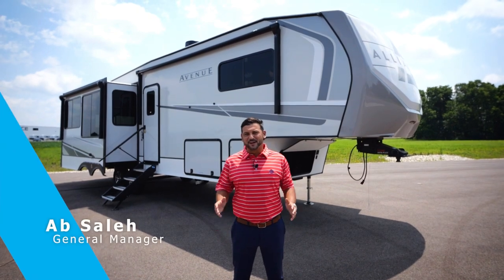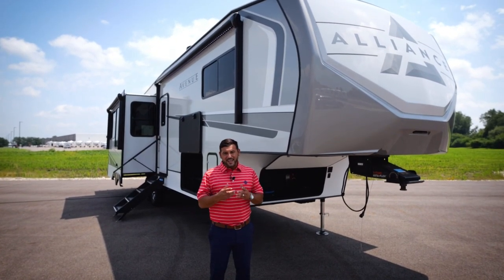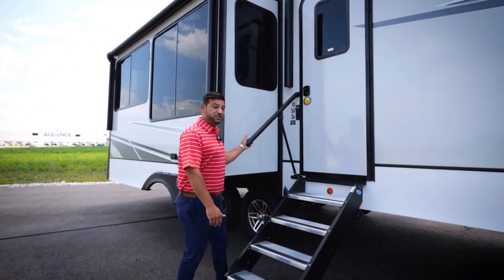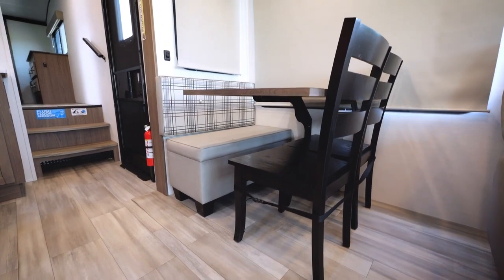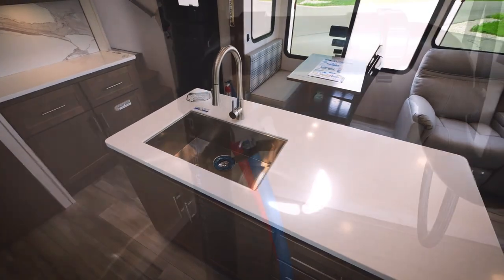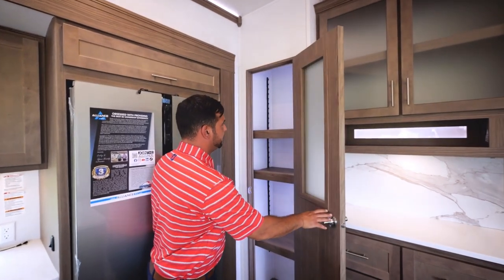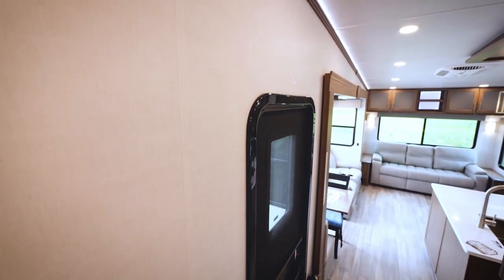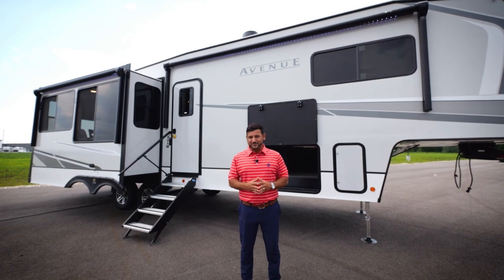Avenue 32RLS 5th Wheel: The prefect rear living fifth wheel all Under 35 Feet and 10,500lbs. dry!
A kitchen island with countertop space makes it easy to prepare meals in this Avenue 32RLS fifth wheel! The floating dinette table has two chairs on one side and a movable ottoman with flip-up storage on the other side to keep your games or extra tablecloths. You can store your dishes and snacks inside the hutch/pantry or in the second pantry. The front private bedroom has a queen bed slide but can be switched out for the optional king bed, a front wardrobe that is prepped to add an optional washer and dryer, and a dresser to put your pajamas. The rear living area has dual recliner theater seating across from an entertainment center which has a 50" class HDTV with hidden storage behind it and is also on a swing mount for all to see even at the rear sleeper sofa!